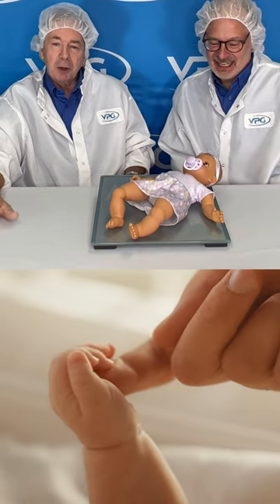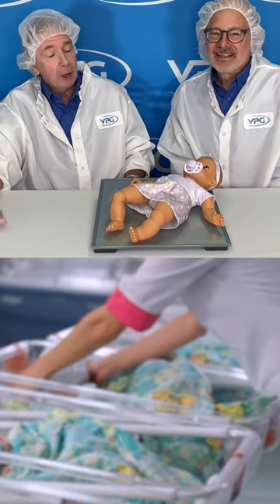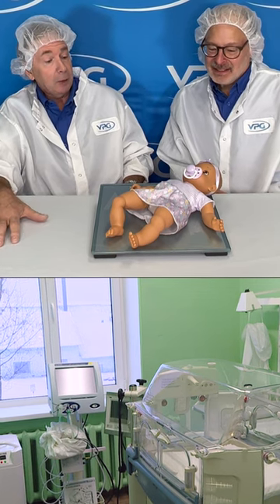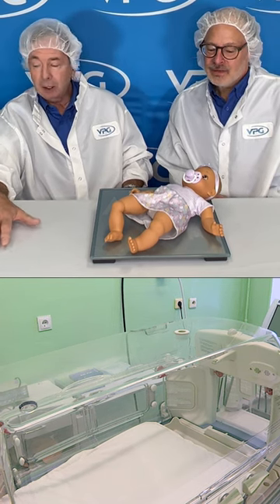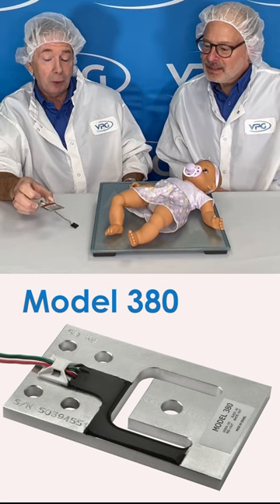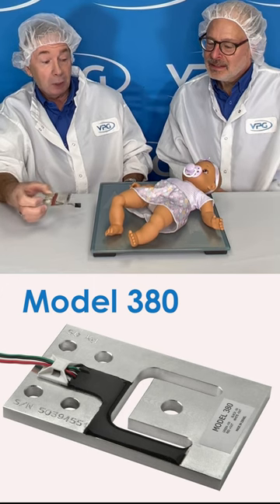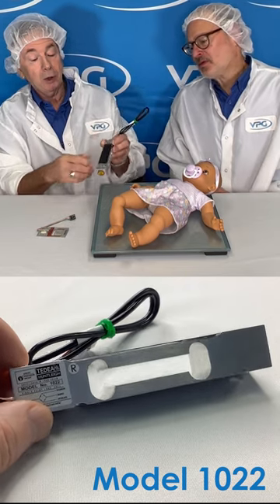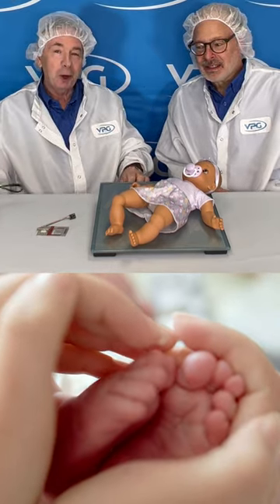How accurate are infant 👶 scales ⚖ ?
VPG load cells, working to keep your new born infant healthy one measurement at a time.

The power of first weighing moments, every parent knows the magic of that balanced moment.

That moment when the newborn touch a sensor for the first time.
At any one moment a signal sensor technology can reflect the entire human life cycle.

Rest and reduced exposure to germs are critical factors in neonatal care, so infant incubators are designed to protect vulnerable infants by providing a safe, stable environment. VPG sensors incorporated load cells within the incubator to enable accurate real-time weight measurements to be taken without disturbing the infant’s rest or exposing the baby to the external environment.